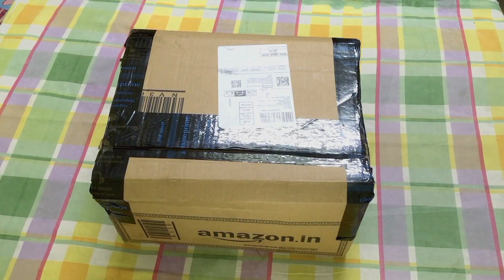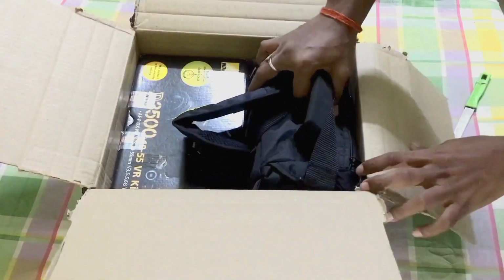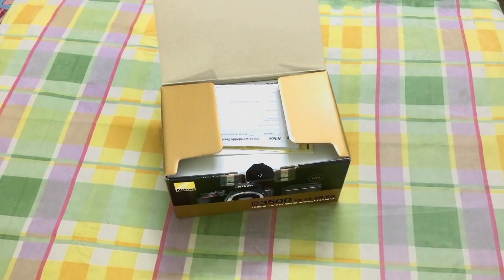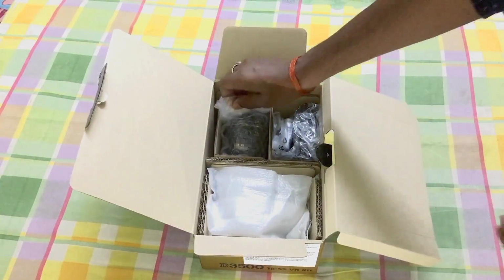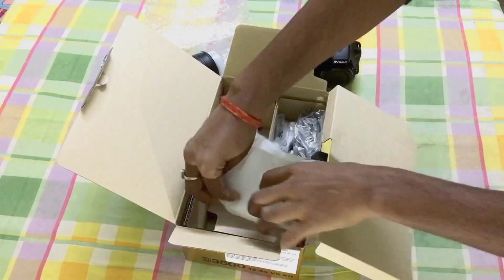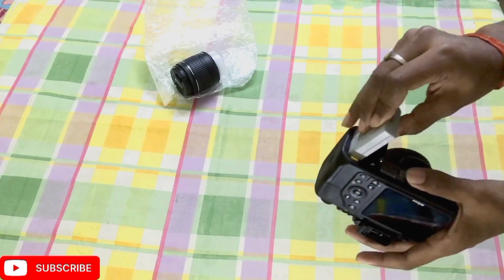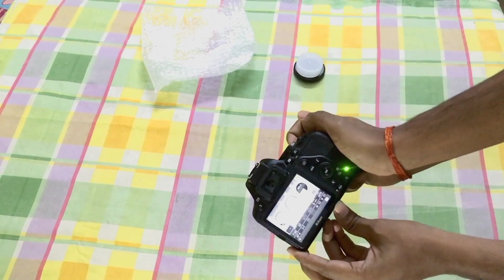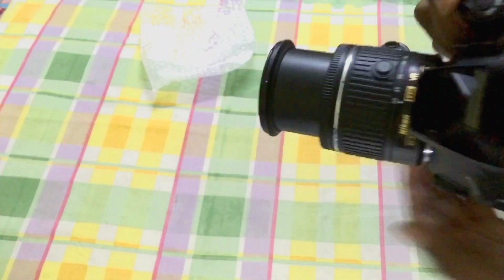My first dslr camera